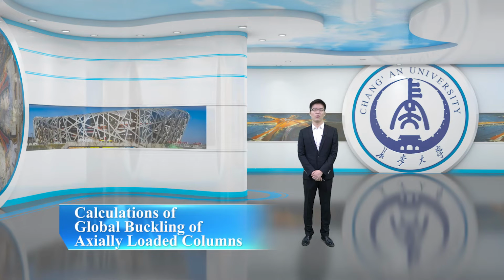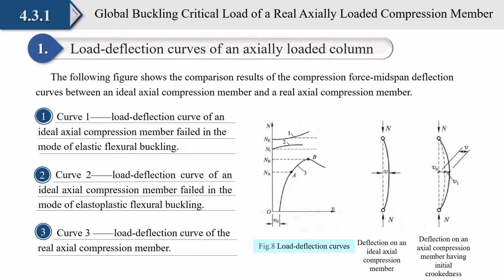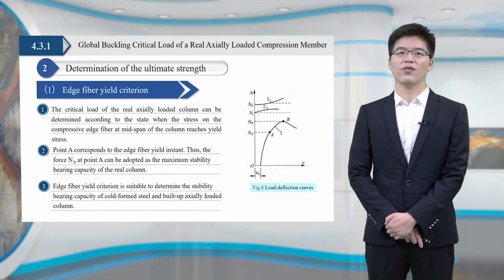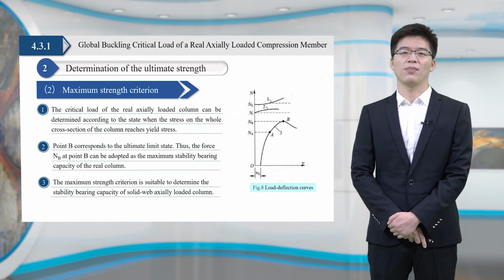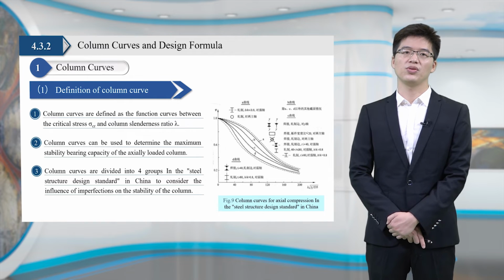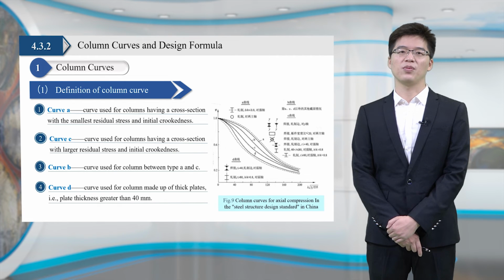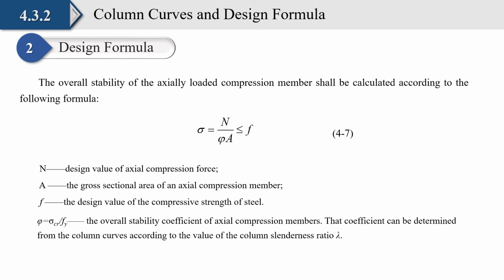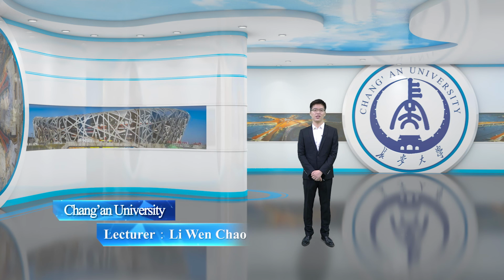4 3Calculations of Global Buckling of Axially Loaded Columns 《Basicprinciplesofsteelstructure》 李文超1